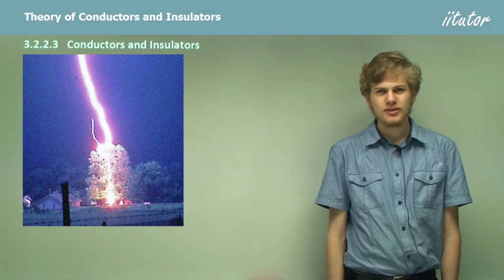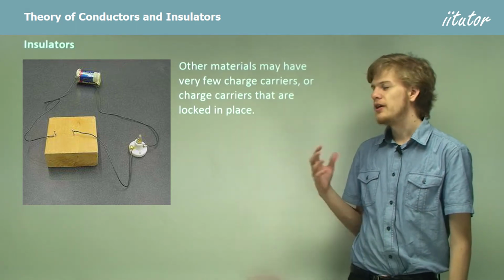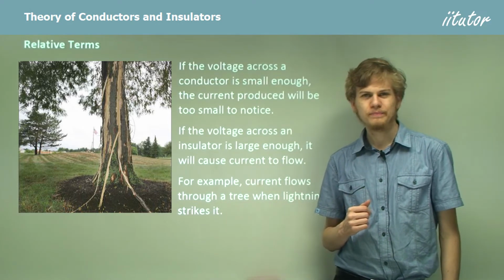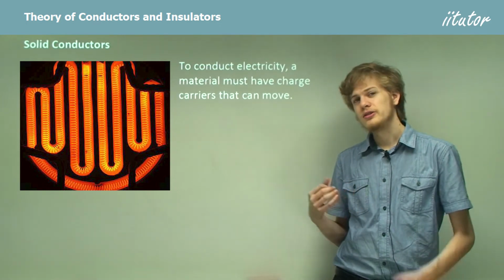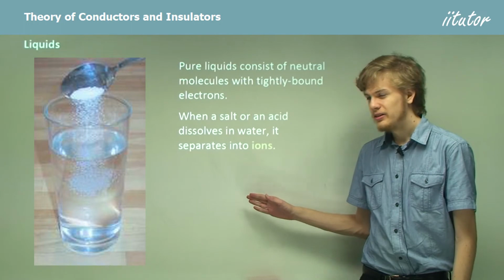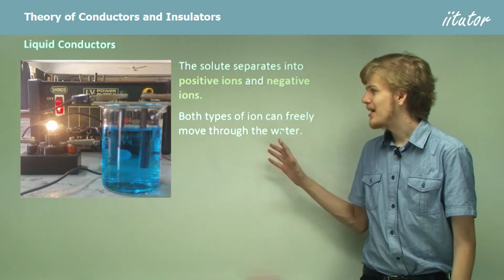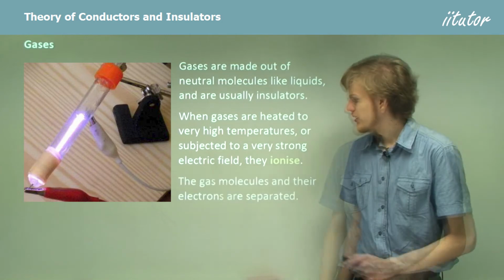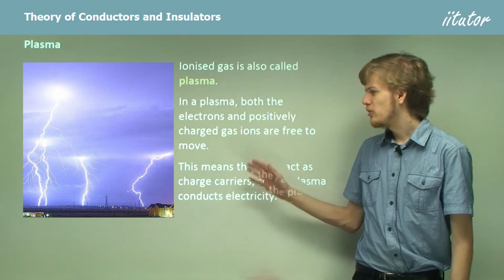💯 What are Conductors and Insulators? Watch this video to find out! 🎯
If only a small potential difference applied to a material is needed to move charges, the material they are moving is said to be a good conductor. If, on the other hand, no (or very little) charge flows, even with a high potential difference, the material is called an insulator.

These terms, conductor and insulator, are relative because even an ‘insulator’ will conduct if the potential difference is large enough. For example, the air is generally regarded as an insulator, but it will conduct electricity in the form of lightning during thunderstorms.

Conductors and insulators differ in their resistance to current.

Generally, metals are good conductors of electric current. The non-metal graphite is also a conductor and is used in batteries. Water solutions of salts and strong acids are also conductors of electricity. These solutions are referred to as electrolyte solutions. They are present in batteries and electrolytic capacitors.

Solids

In their normal state, atoms are electrically neutral. Each atom contains an equal number of electrons (–ve) and protons (+ve). The electrons occupy a series of shells around the nucleus. In some situations, neutral atoms can gain or lose electrons. If they lose electrons, they form positive ions. If they gain electrons, they form negative ions.

In a metal, some of the electrons in the outer shell become free of their atom. The atoms become positively charged ions. The free electrons move between these positive ions. In a metal, the current depends on the motion of these mobile electrons through the solid material.

Liquids

In an electrolyte solution, the flow of a current depends on the movement of positive and negative ions. When an ionic salt dissolves in water, the positive and negative ions become mobile. For example, a sodium chloride solution contains positive sodium and negative chloride ions. When placed in a circuit between a positively charged electrode and a negatively charged electrode, the positive ions migrate toward the negative terminal, and the negative ions move toward the positive terminal.

Gases

Gases are normally insulators. They do not conduct electricity under normal conditions. Atoms and molecules in a gas are usually neutral. When they are irradiated with a high-energy ultraviolet light or heated to a high temperature (e.g. above 3000°C), the atoms are stripped of some of their outer electrons and become positively charged ions. The electrons will move freely in the gas, eventually recombining with positively charged ions. Conduction through a gas is mainly due to the free electrons' directed flow.